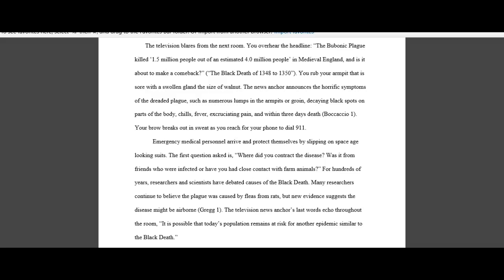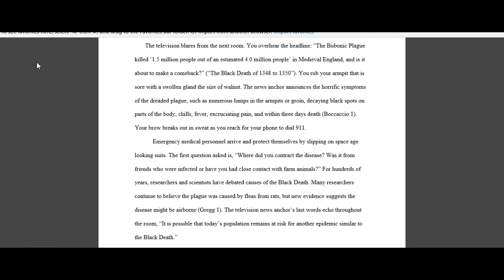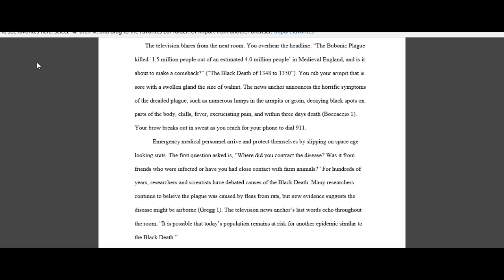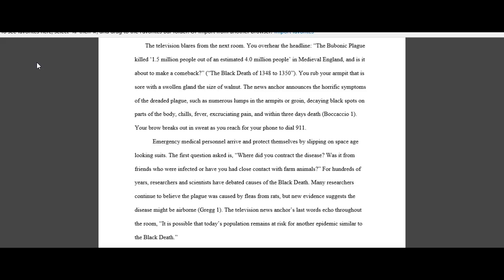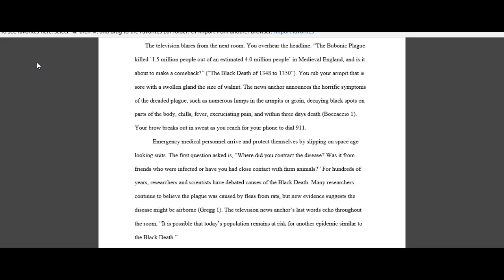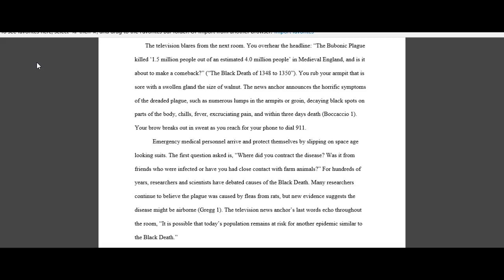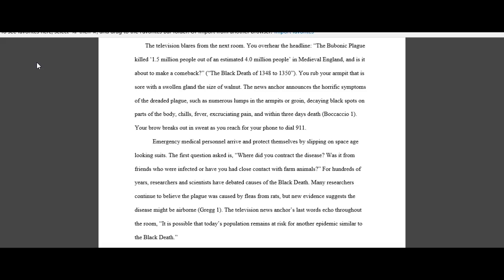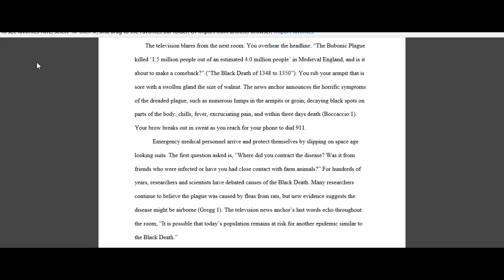Social Epidemics Writing an Introduction